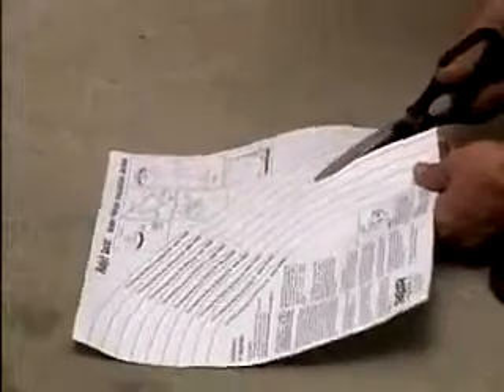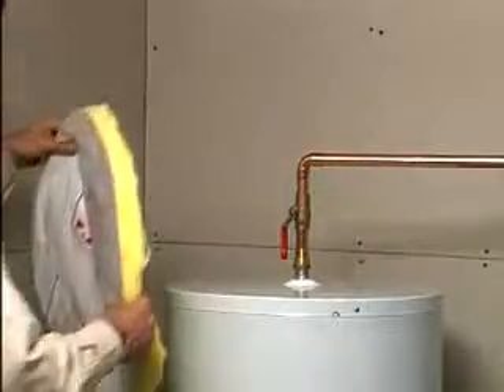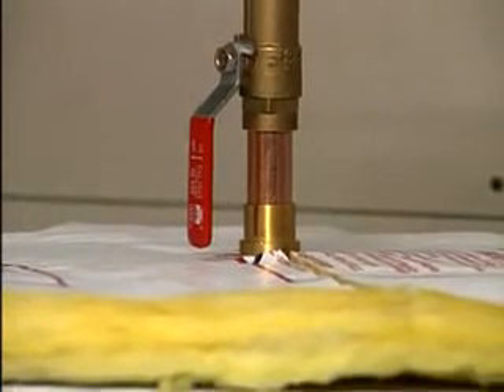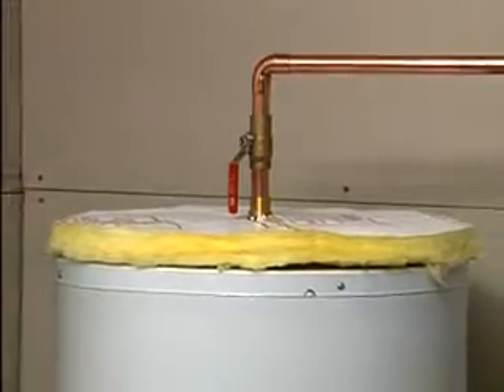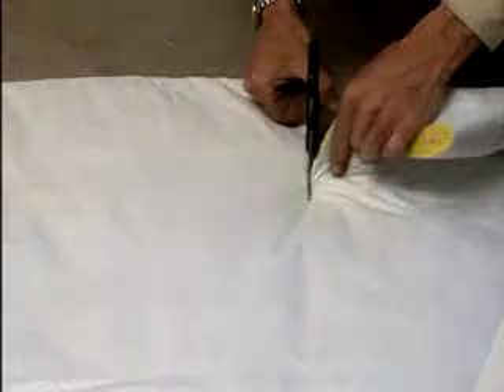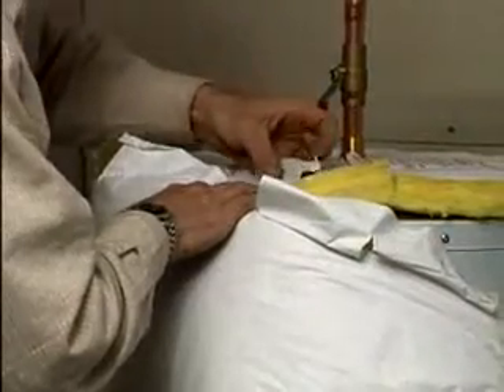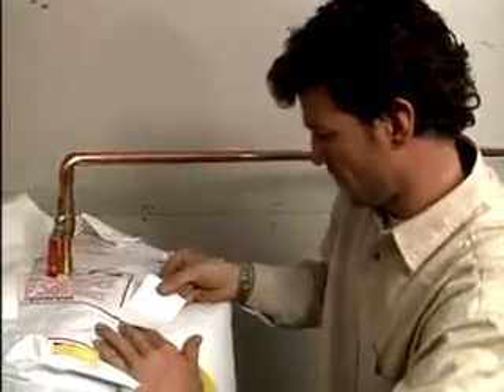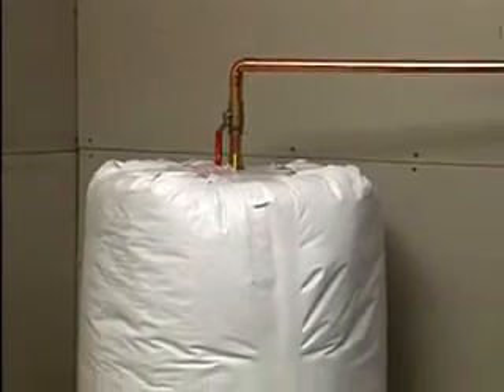Hot Water Tank Insulation Blanket Installation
Prevent heat loss and save up to 25% on your water heater costs by insulating it with a fiberglass blanket which provides an R factor of 5.3. The blanket is easy to install and is suitable for gas or electric units of 273, 182 and 150 litres (60, 40 and 33 gallons).